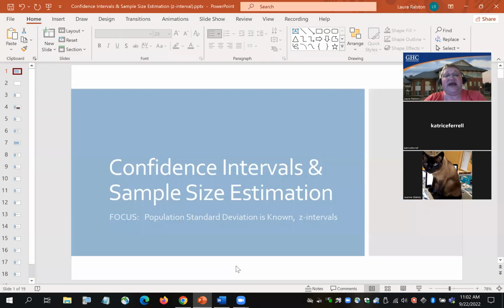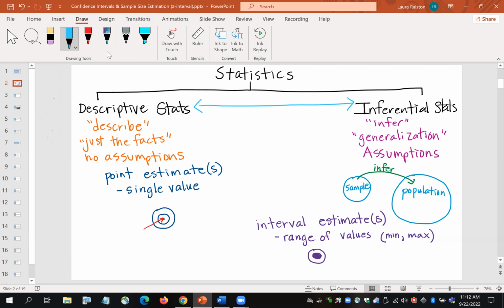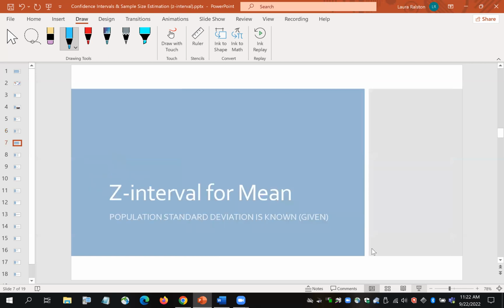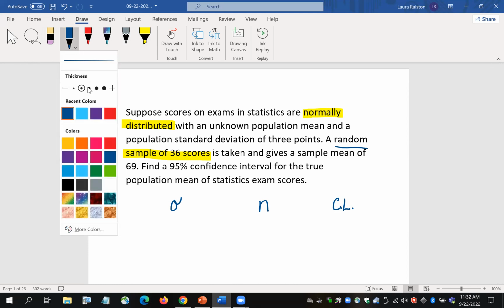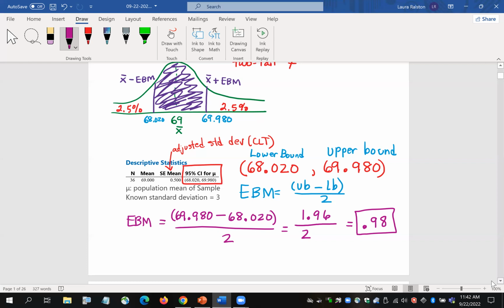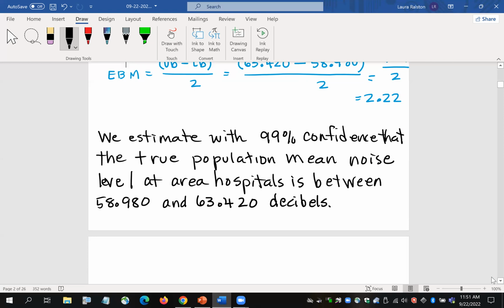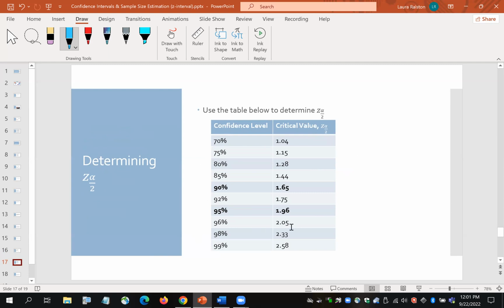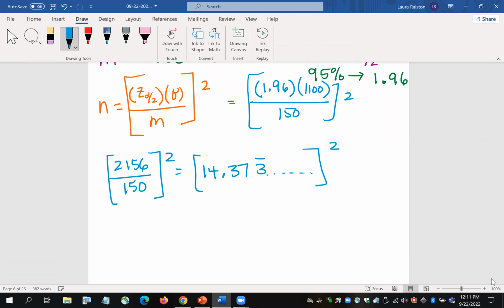Confidence Intervals & Sample Size Estimations (z-interval)